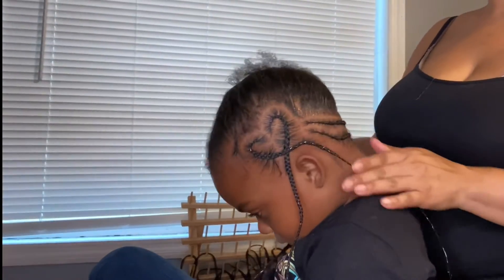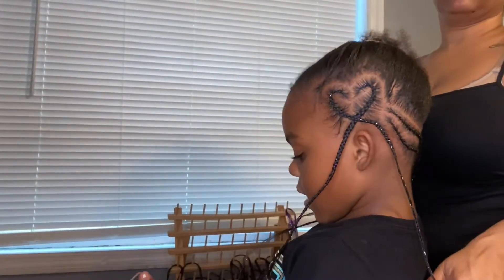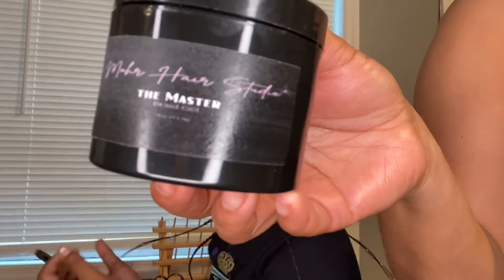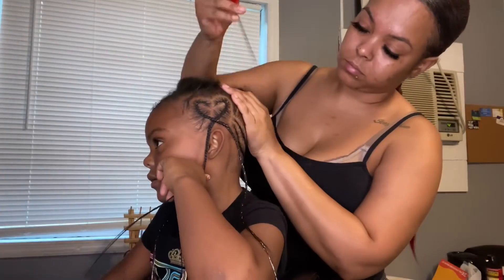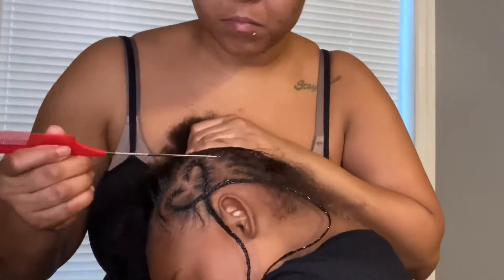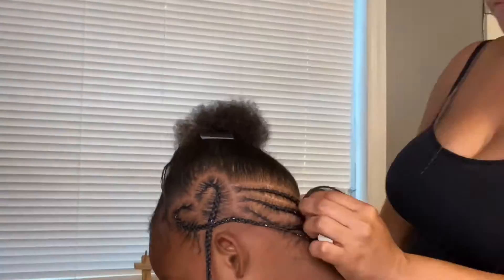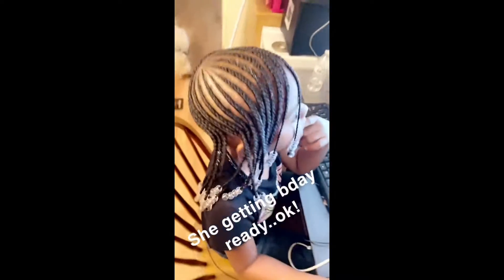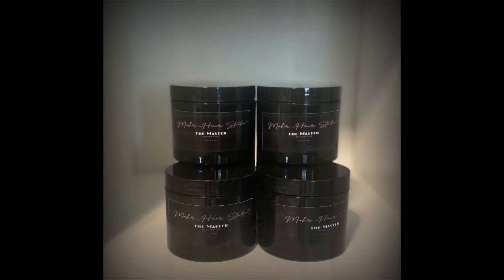The Master Braid Gel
- You don’t need a lot.
- Controls the hair without making it hard
- Lasting Results

Use with your favorite mousse & hair oil & voilà…perfection! ✨

Official product review coming soon……..

$12.00 each
2/$20.00 code: mastermhs